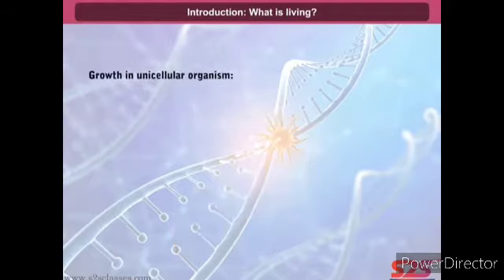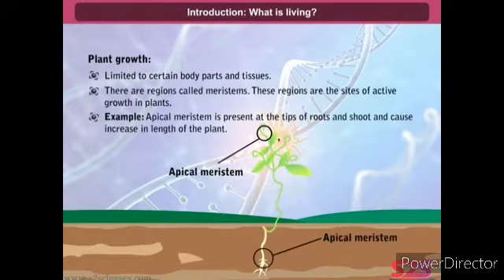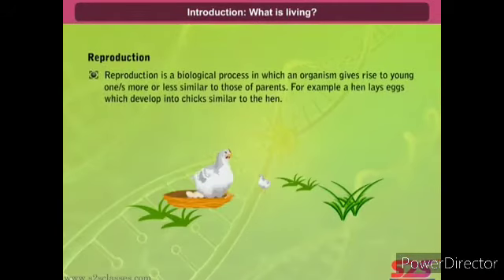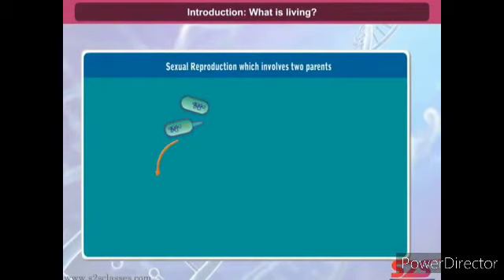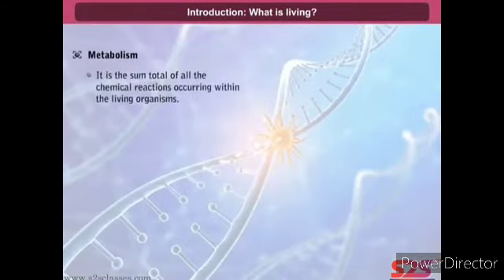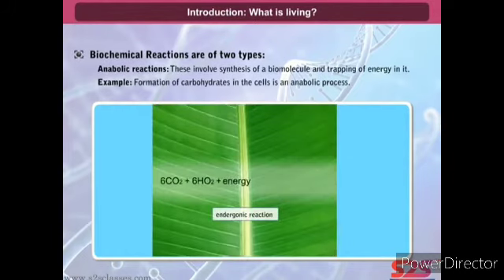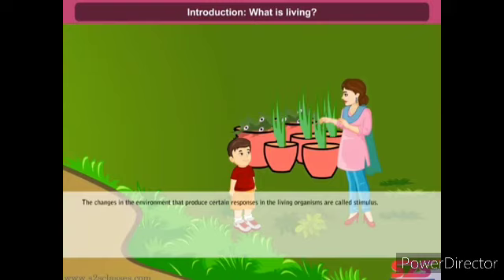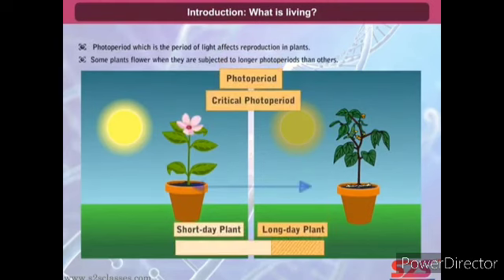Xl BIOBOTANY-LIVING WORLD ANIMATION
Easy botanyin tamil